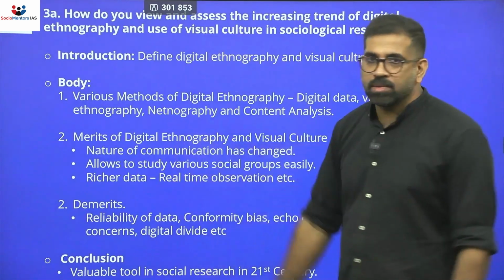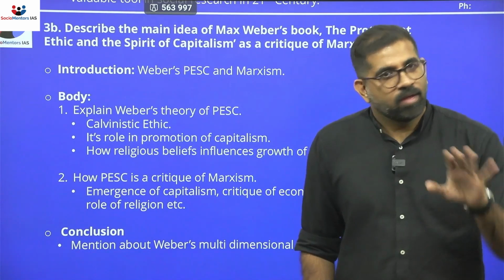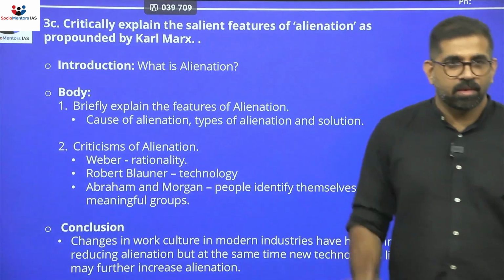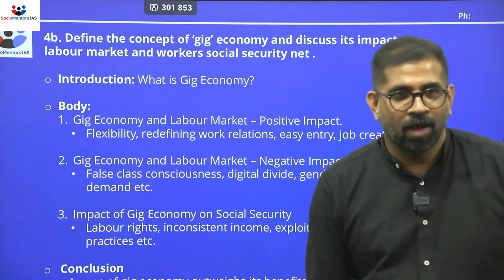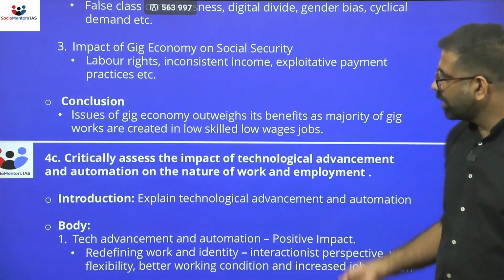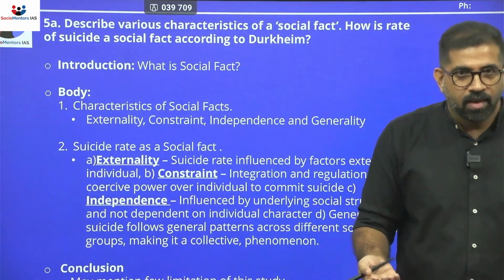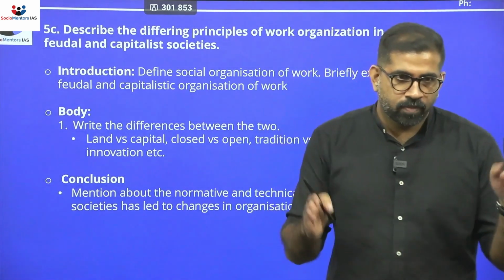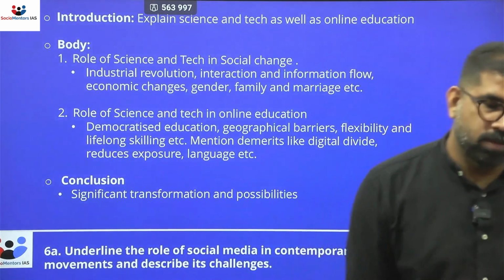The Sociology Mains 2024 Success Tips You NEED To Hear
💡 UPSC Sociology Optional Aspirants - This one's for you!
and get a detailed analysis in the paper discussion video.
Don't miss this chance to boost your Mains prep for 2024! 📚
UPSC students, this is your chance to shine! 🌟